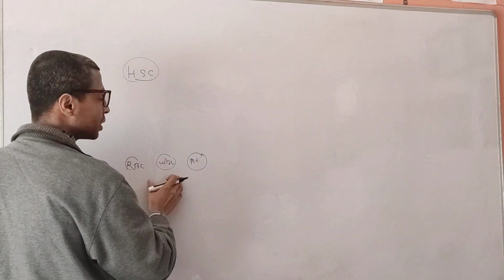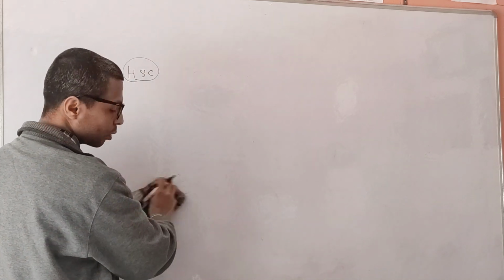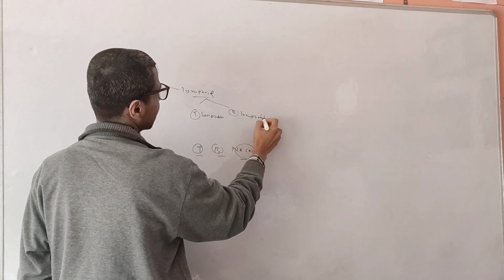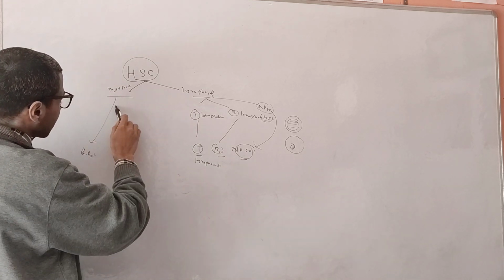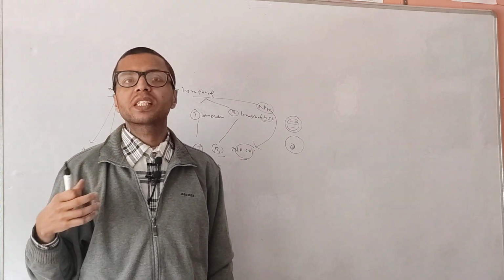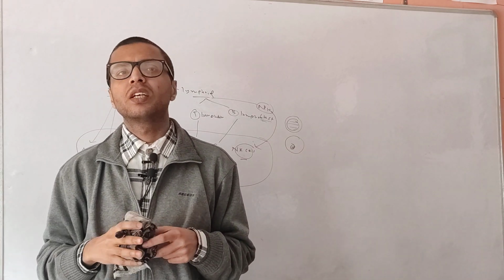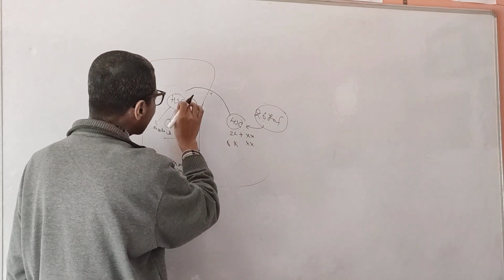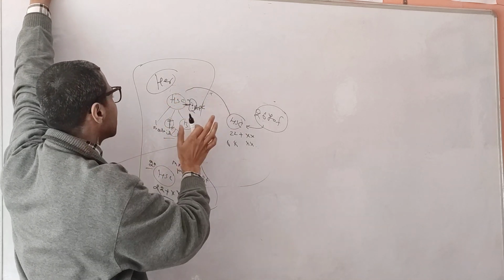BONE MARROW TRANSPLANT / HEMATOPOIETIC STEM CELL TRANSPLANTATION / PART 1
in this part 1 video of hematopoietic stem cell transplantation, I have explained about basics of this procedure.